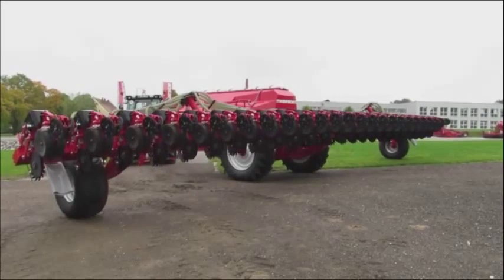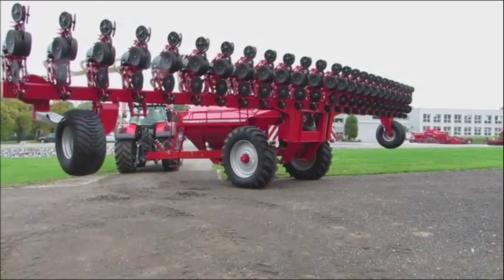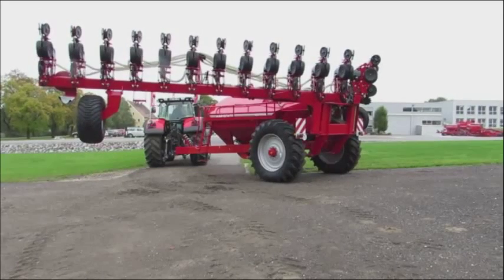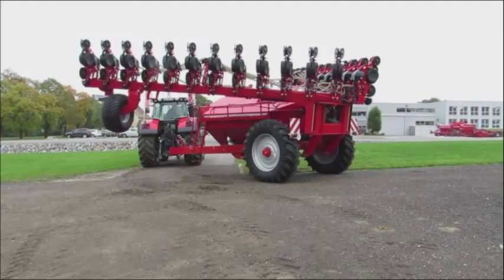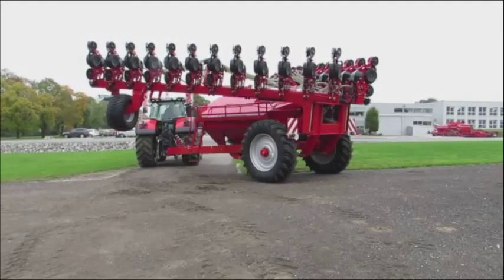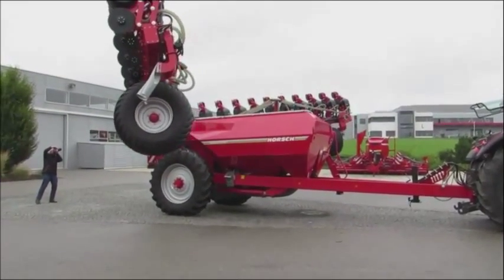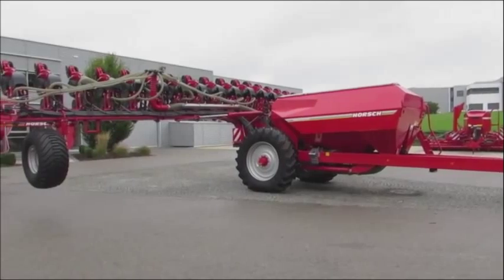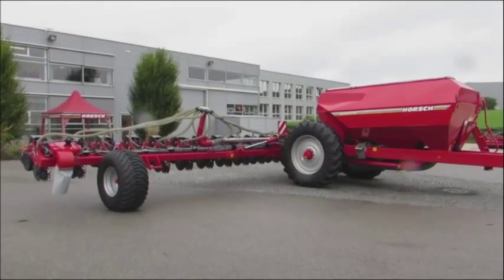18m-wide, 24-row Horsch Maestro maize planter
Mechanisation Editor, Joe Spencer, recently visited Horsch in Germany. Watch as Joe explains how the 18m-wide, 24-row Horsch Maestro maize planter folds for transport and opens, ready for planting.